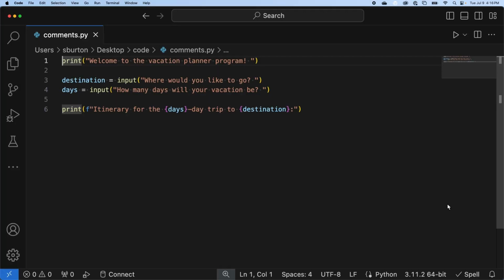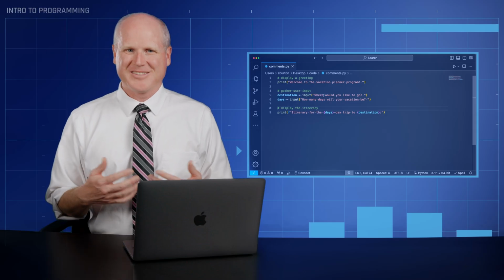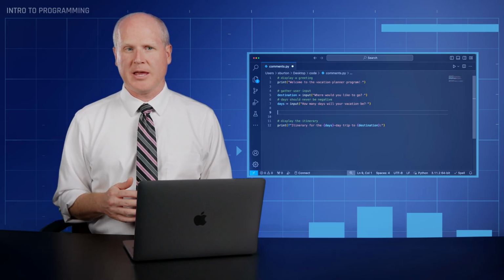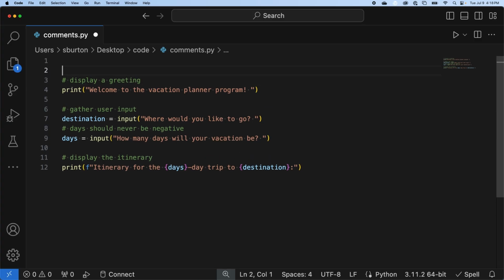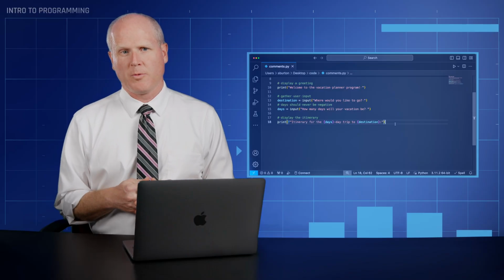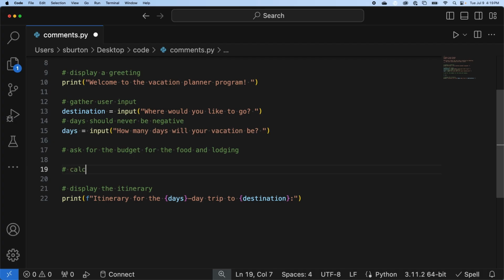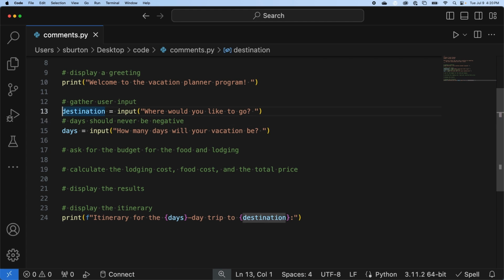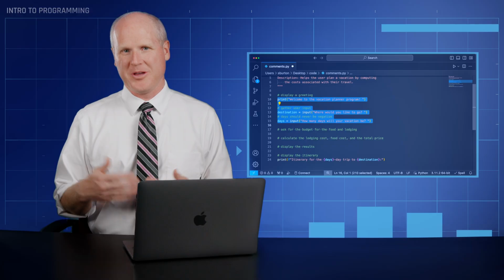Python Comments: Why & How to Use Them (Full Tutorial)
Master the art of using comments in Python to write cleaner, more maintainable code. You will learn how to document code sections, create file headers using multi-line strings, and follow best practices—like explaining "why" you wrote code rather than just "what" it does. We also cover practical developer workflows, including using comments for program planning (pseudo-coding) and how to quickly comment out blocks of code for debugging using keyboard shortcuts in your IDE. Whether you are a beginner or looking to refine your coding habits, this guide will help you use comments effectively without cluttering your script.

0:00 - Introduction to Python Comments
0:27 - Documenting Code Sections
0:54 - Best Practices: Why vs What
1:23 - Creating File Headers with Triple Quotes
2:04 - Using Comments for Planning and Pseudo-code
2:34 - Debugging and Commenting Out Code Blocks
3:07 - Keyboard Shortcuts for Fast Commenting